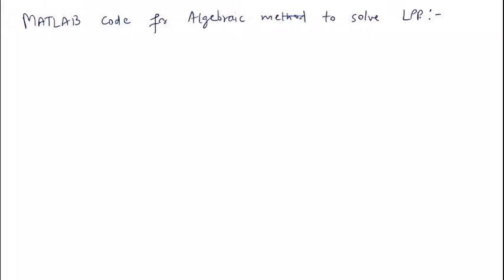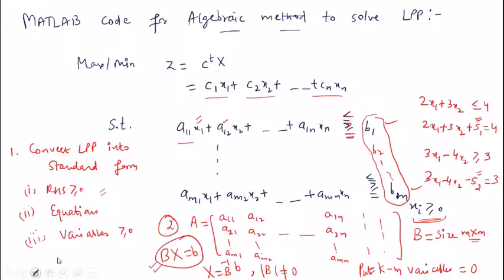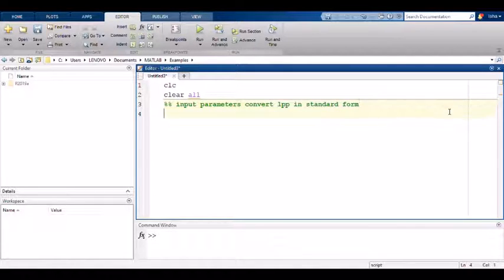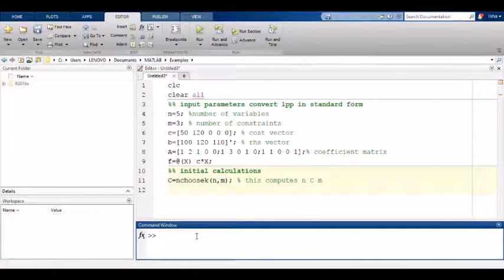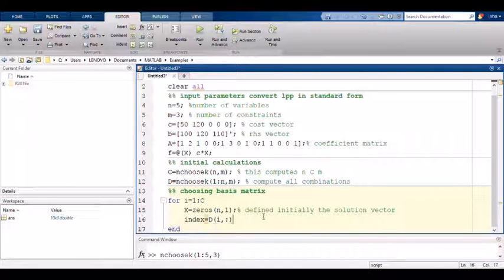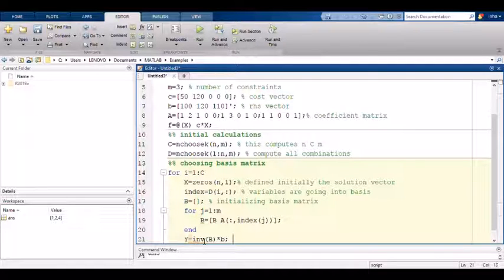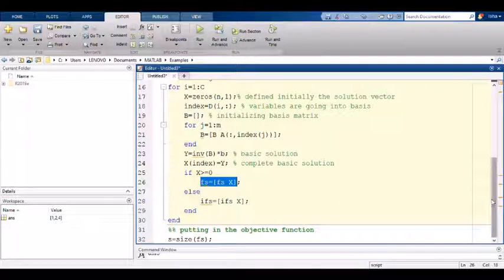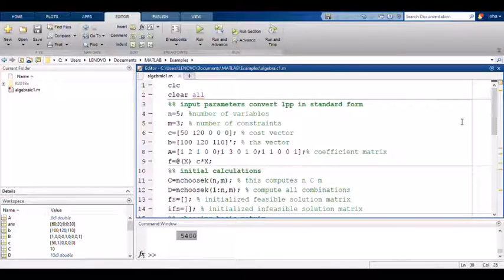MATLAB code for Algebraic method to solve a LPP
This video explains how to solve a LPP using Algebraic method through programming in MATLAB.